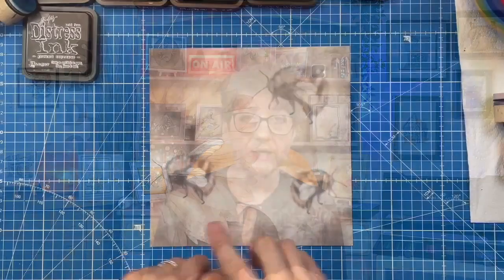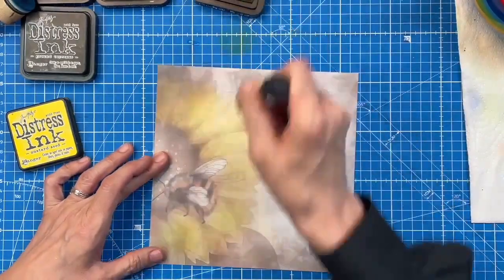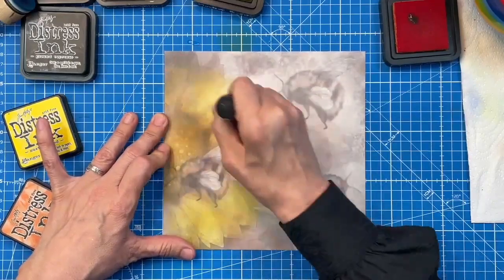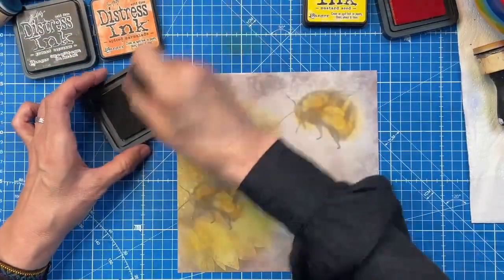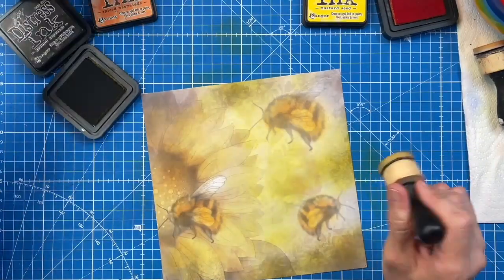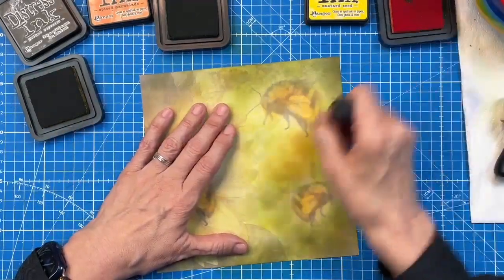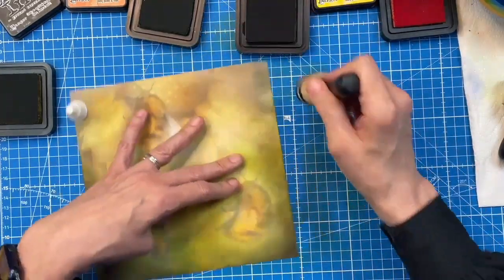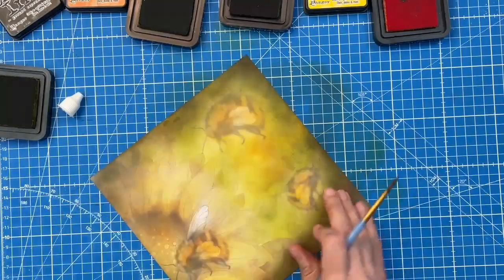Inked and Patterned Paper Backgrounds with Sheena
In this how-to tutorial, Sheena shares with us ways in which we can quickly and easily redesign the look of our patterned papers using materials and tools in our everyday craft stash!